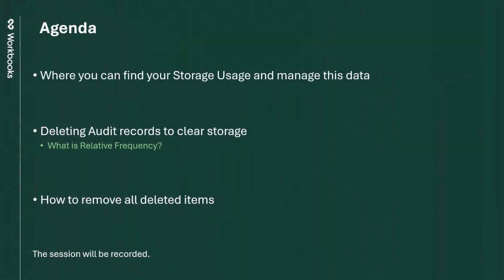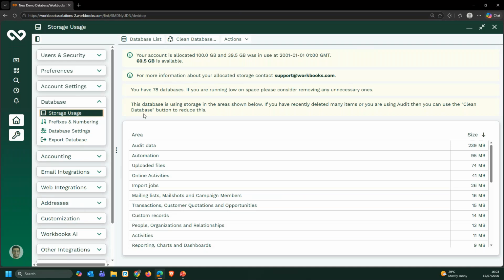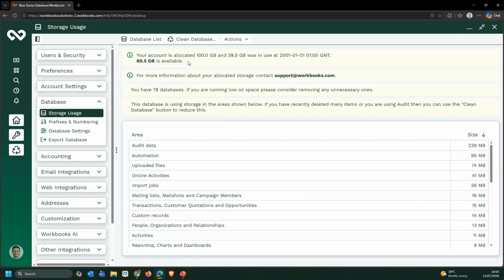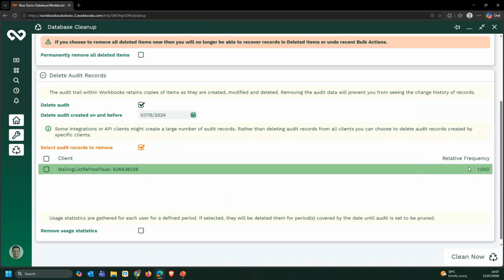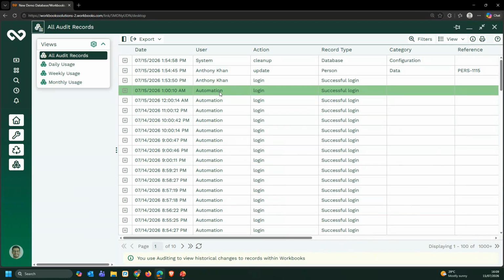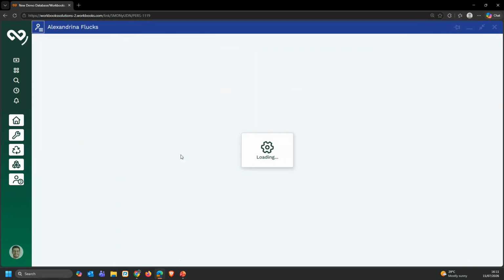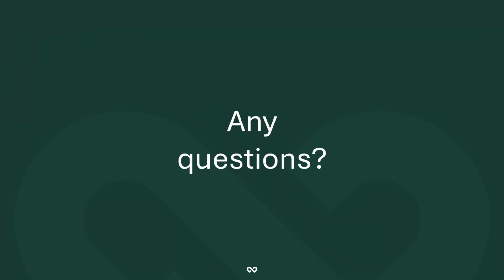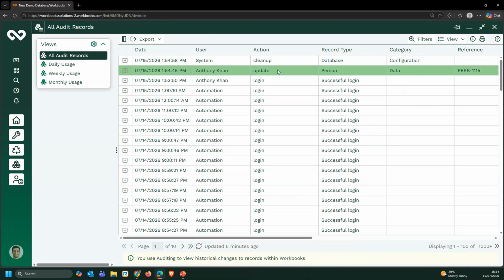WORKBOOKS DROP IN CLINIC Database Clean up